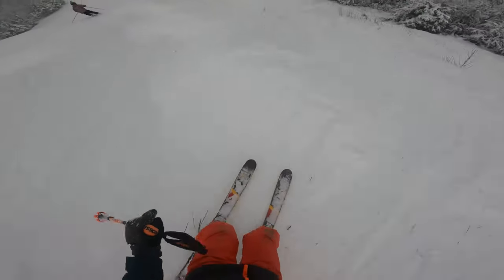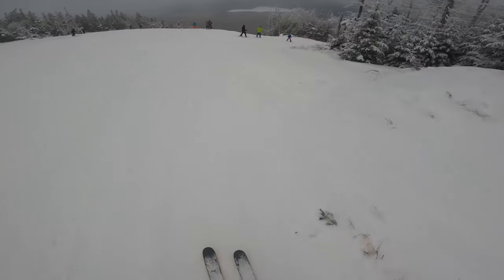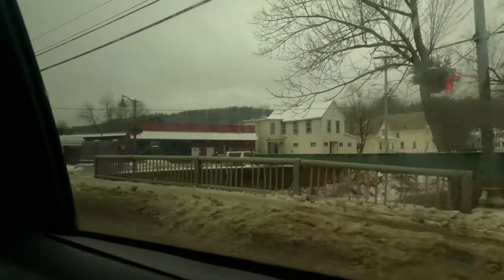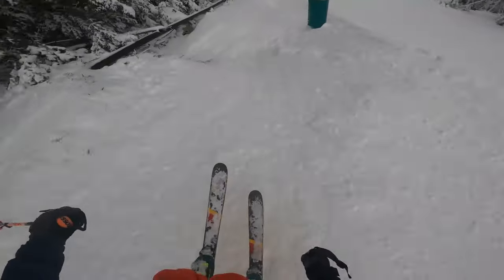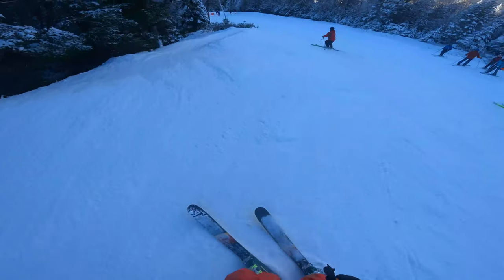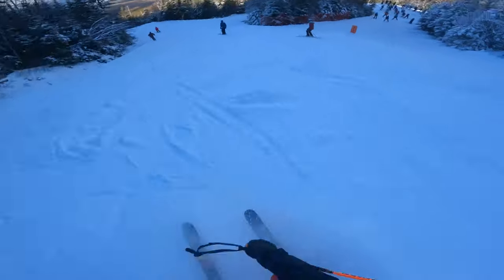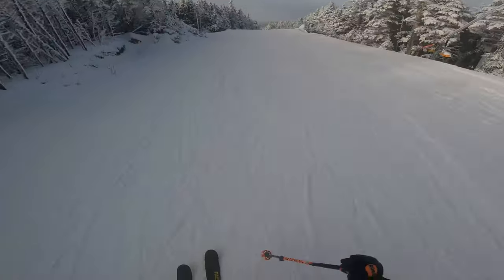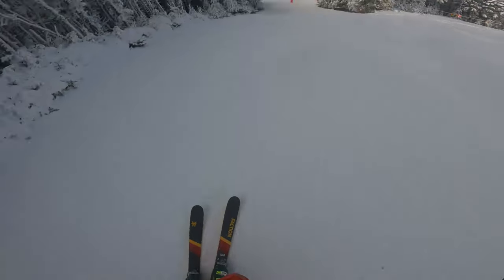Review of Saddleback Rangeley Maine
Today I reviewed Saddleback in Rangeley, Maine. I am on New skis this year, Faction Candide 0.5 and am excited to make a review on them too.
Thanks and I'll see ya in the next video!